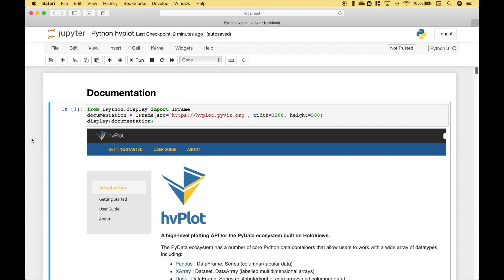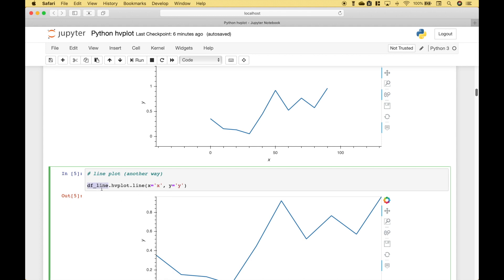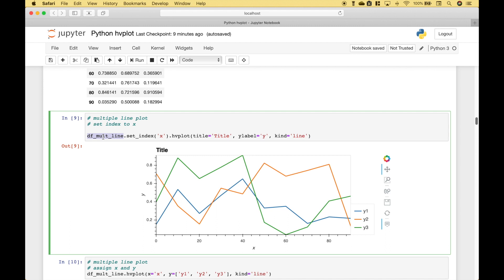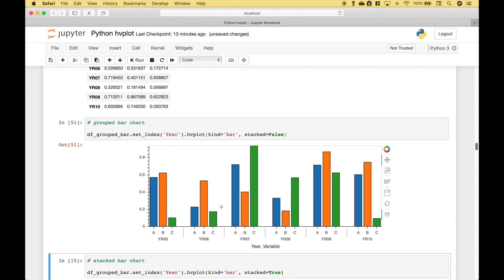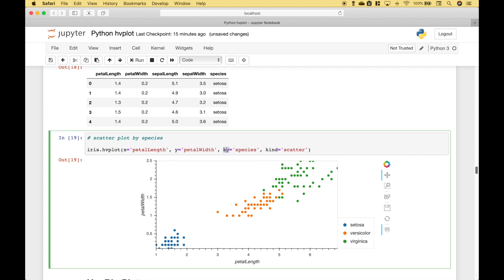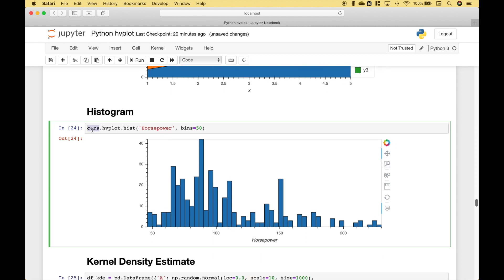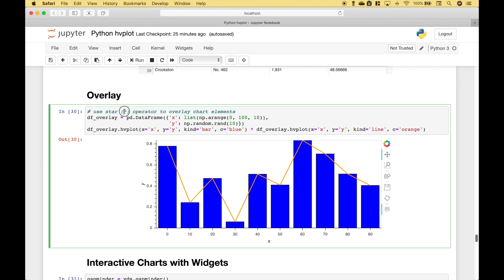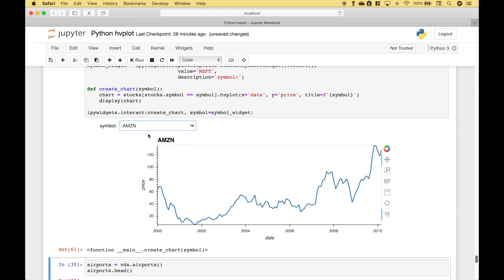Python Create Interactive Charts with hvPlot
In this Python tutorial we will go over hvPlot. hvPlot is a high-level plotting API built on HoloViews for data visualization.